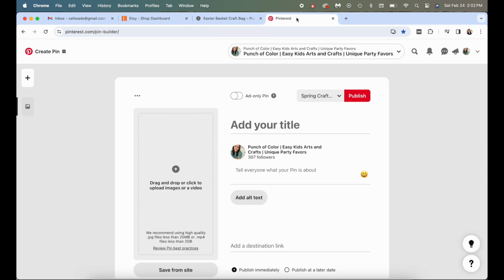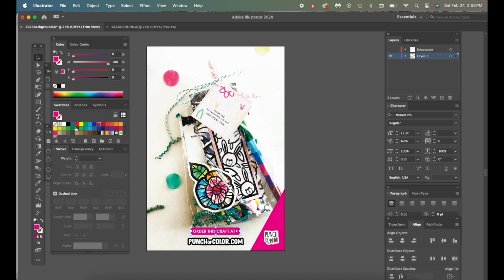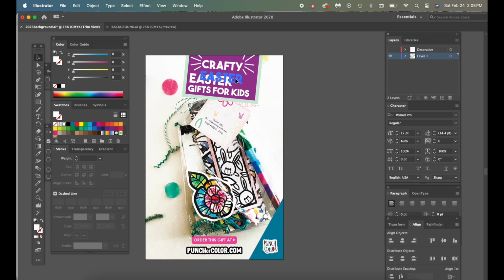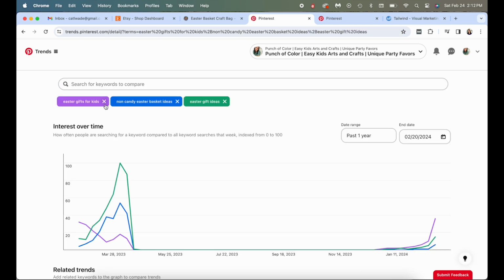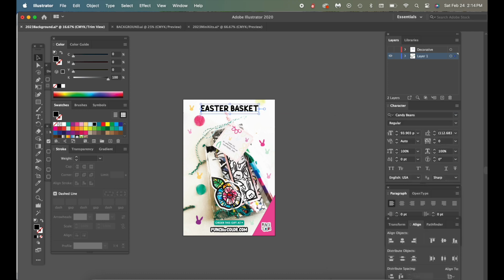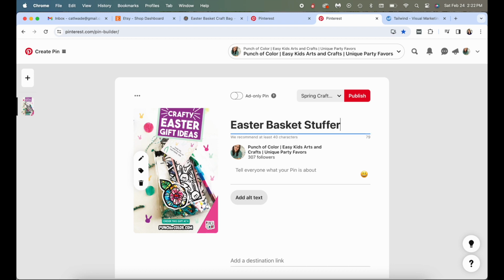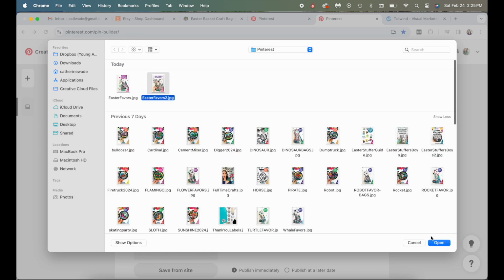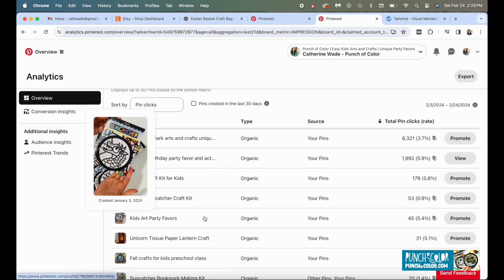Using Pinterest Trends to Find Keywords | Drive Traffic to Etsy and Shopify in 2024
This is a look at how I create a pin for a new product, and then use Pinterest Trends to find keywords for the title and description.

My name is Catherine, and I started my small art-based business, Punch of Color, November of 2019. I grew quick due to a combination of hard work and luck (I have close to 25,000 sales on Etsy!) I am here to share the behind the scenes of my art business, Etsy insight, and other small business tips I have learned along the way. I do not claim to be an expert, just a creative person sharing their small business story.